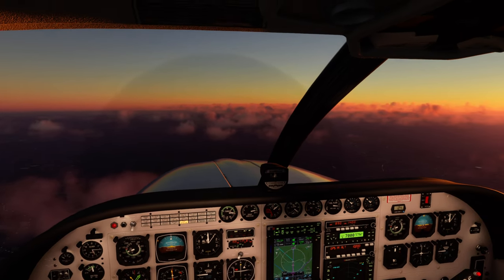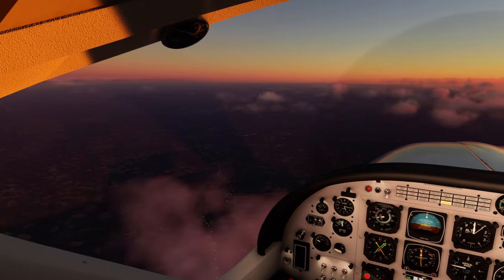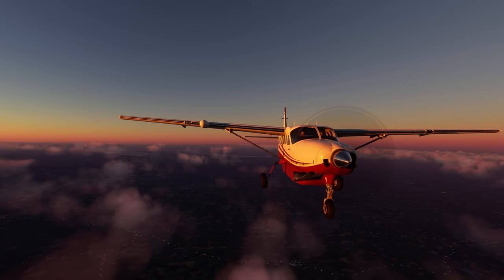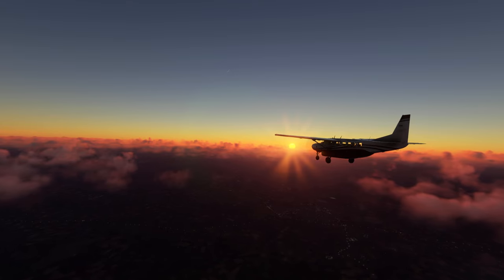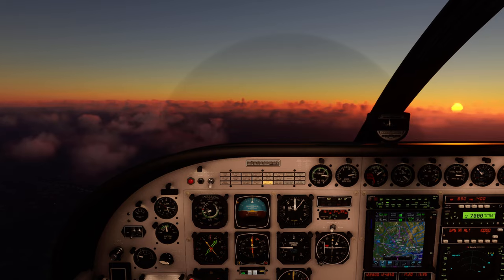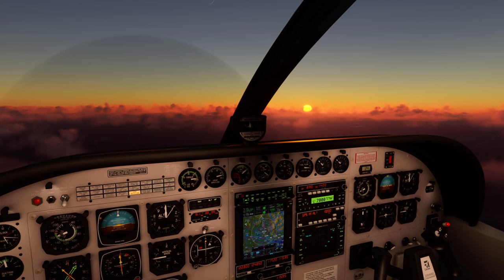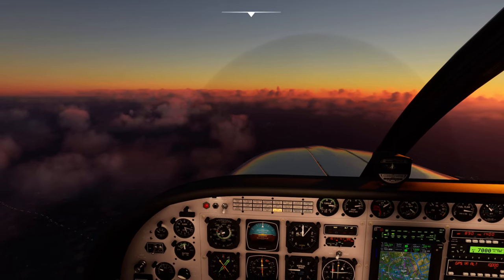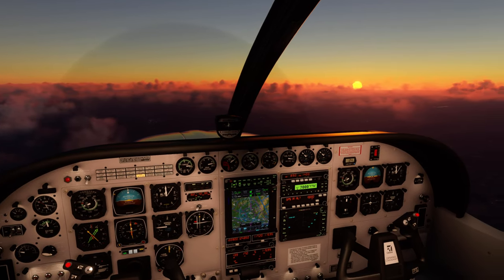Sunset over the UK 2024 02 11 17 42 00